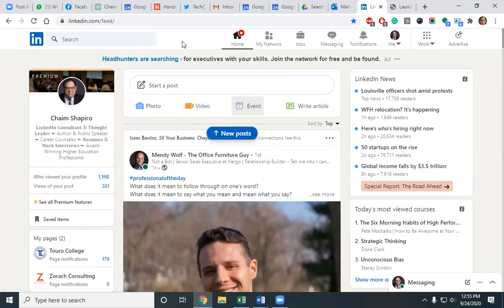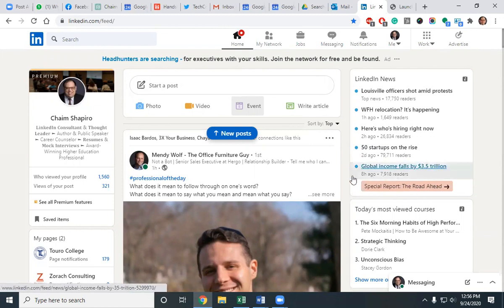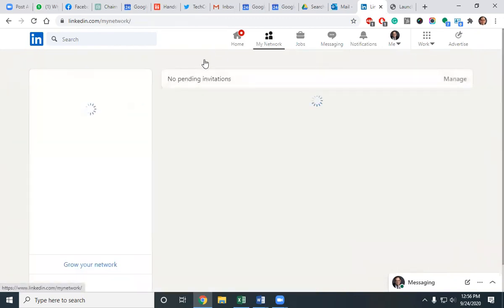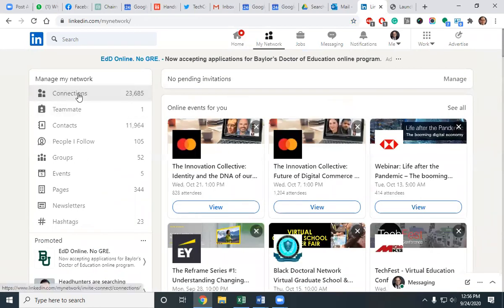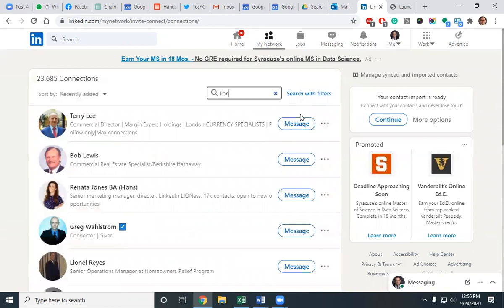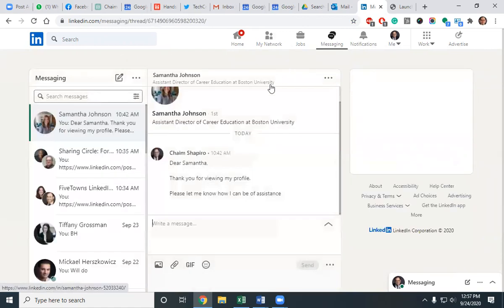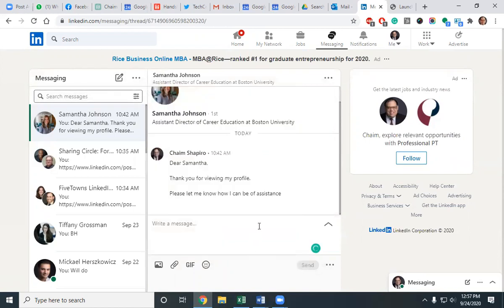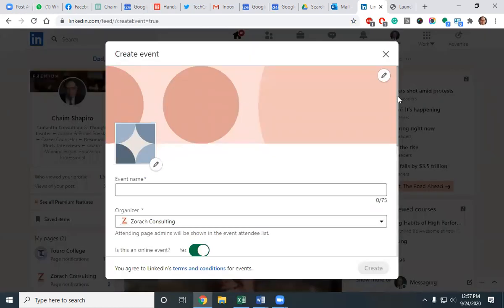New LinkedIn User Interface 2020